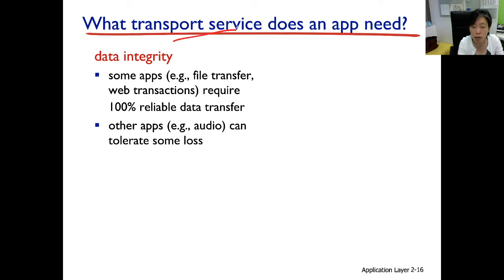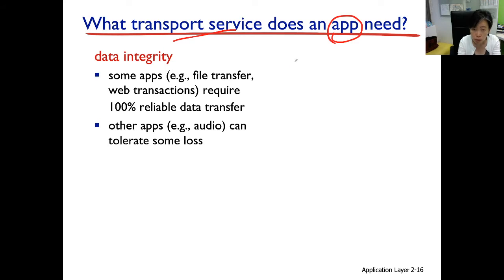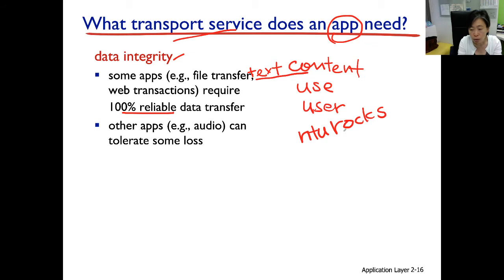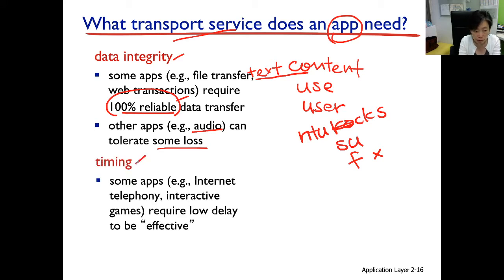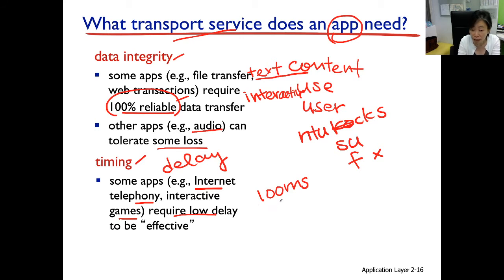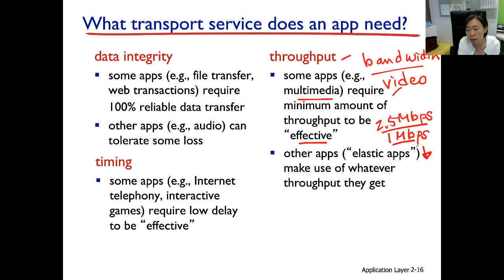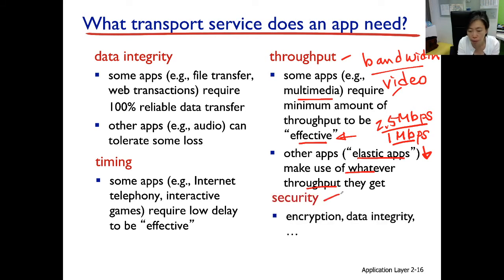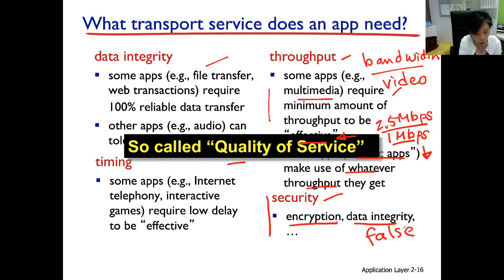ch21 ep#5 QoS